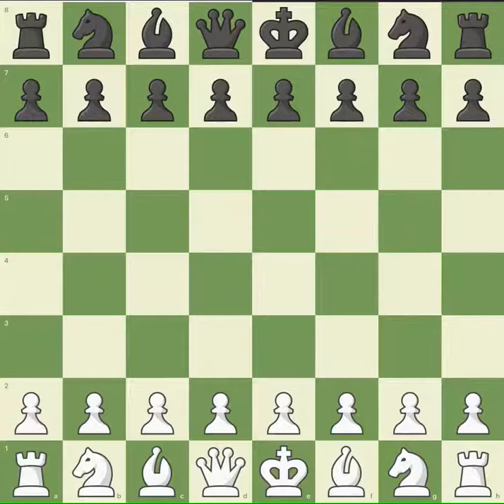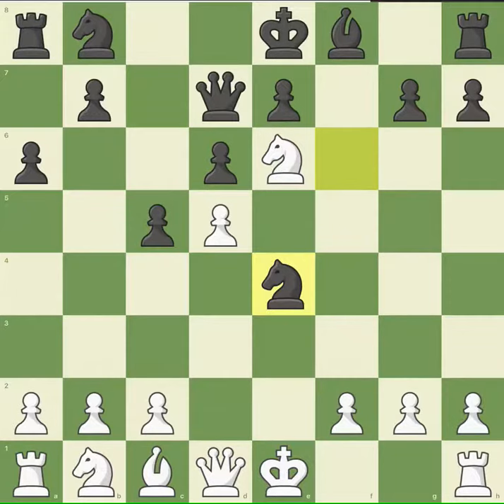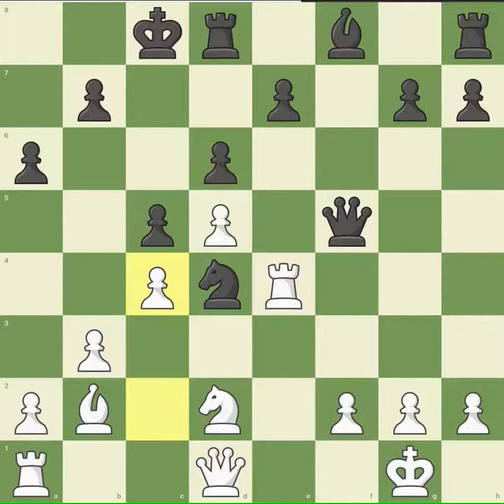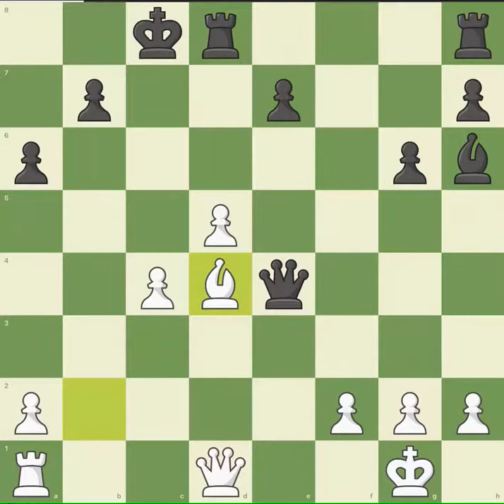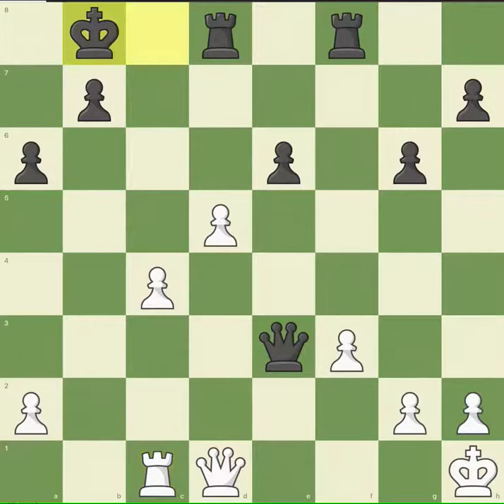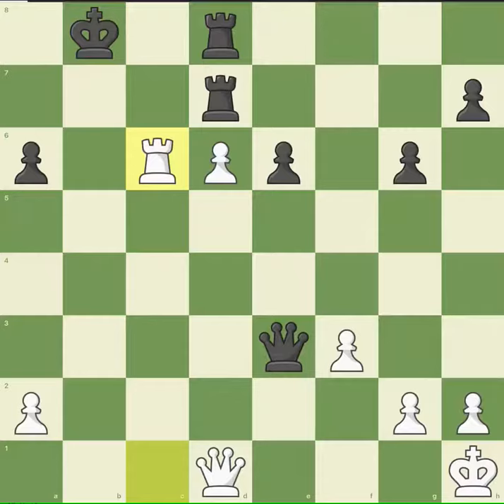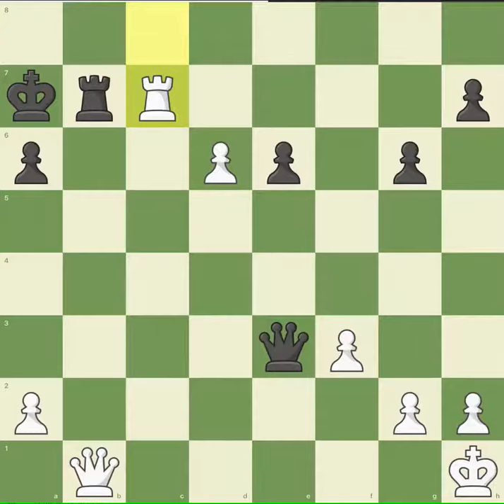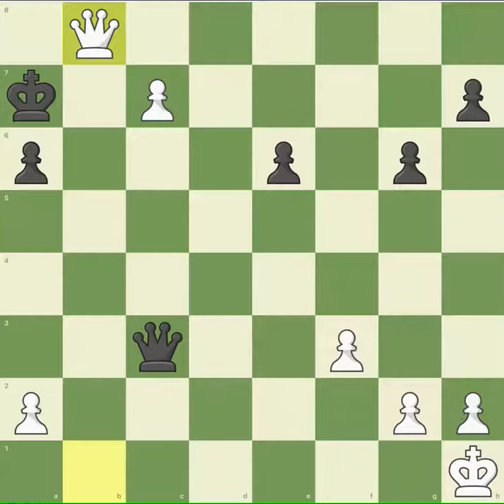Chess Game - 3 (develop on your strengths...)